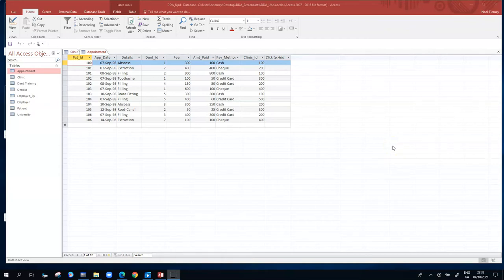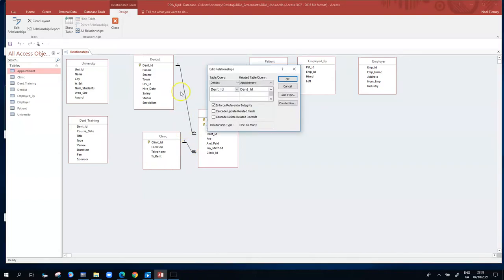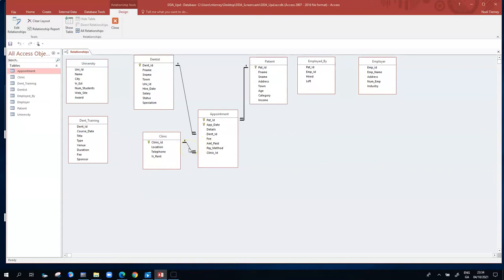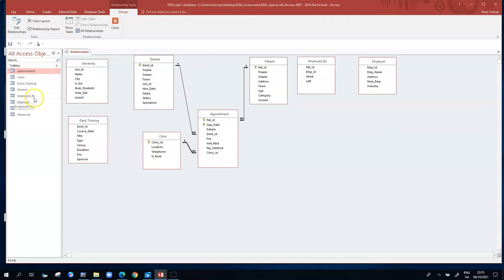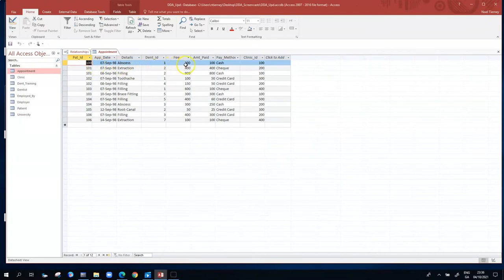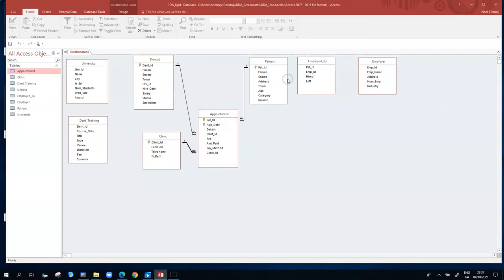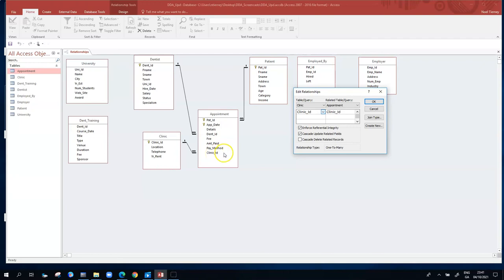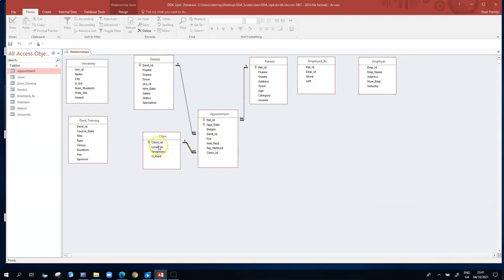Ms Access DDA 07 Table Relationships Cascade Upd Delete Data Integrity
Example uses Clinic and Appointment tables in Ms Access to demonstrate the Referential Integrity settings in a relational database and in particular to illustrate the impact of enabling the Cascade Update and Cascade Delete settings